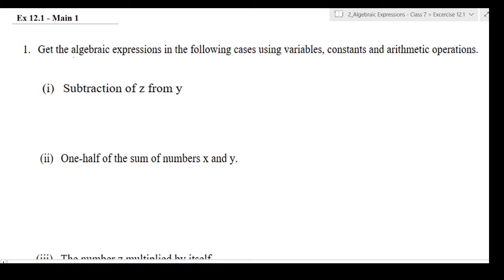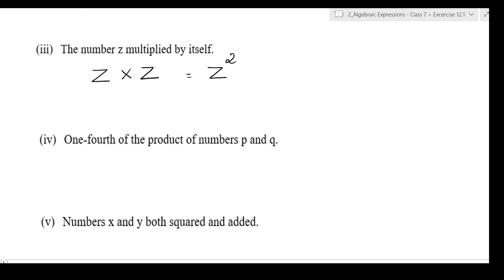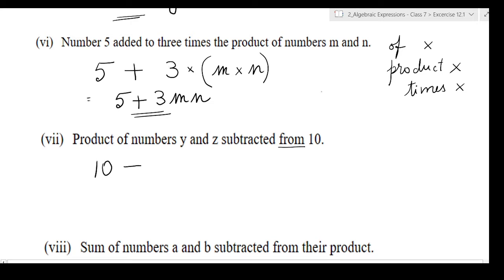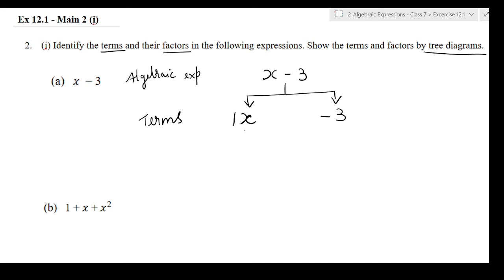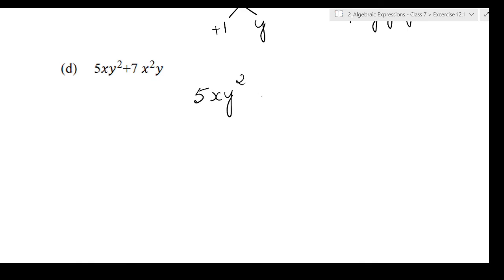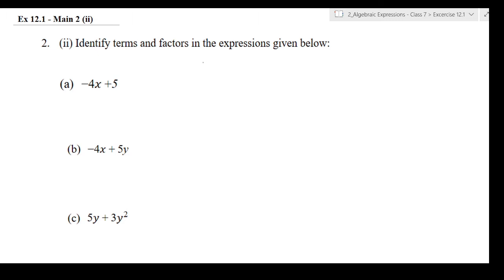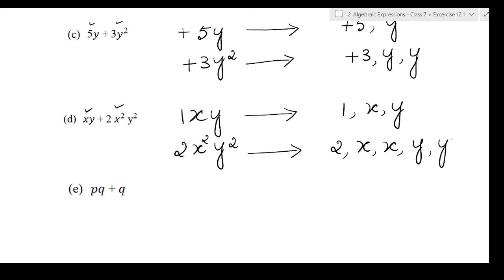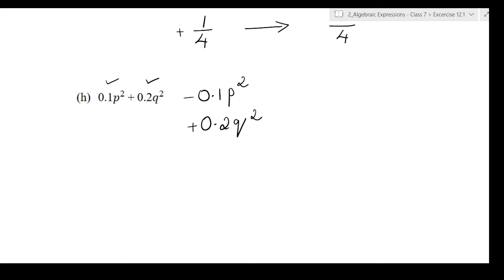Algebraic Expressions - Exercise 12.1 - 1 & 2 (Class 7 CBSE Syllabus)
This video helps all those students who want to understand algebraic expressions in a simple manner. Also, this acts as your private tuition class!!!